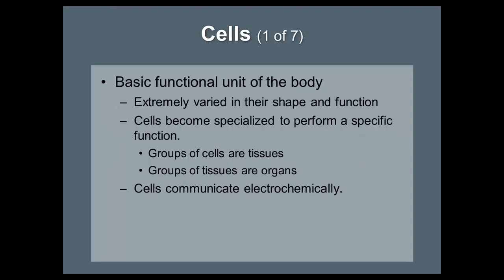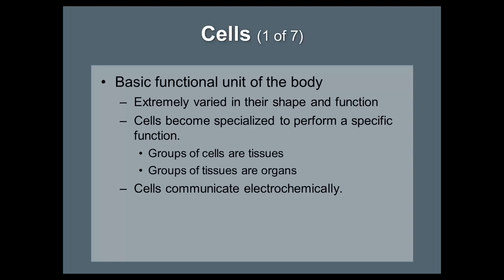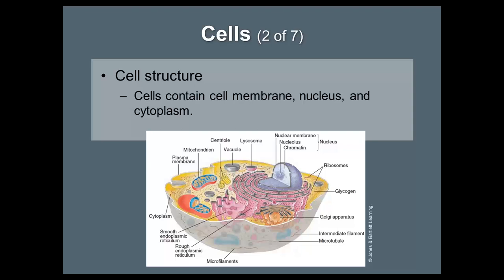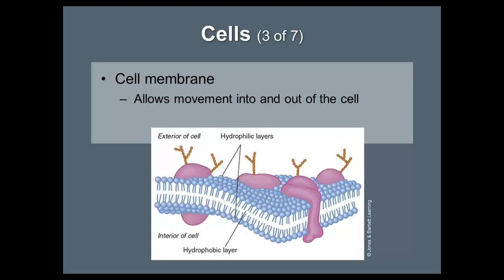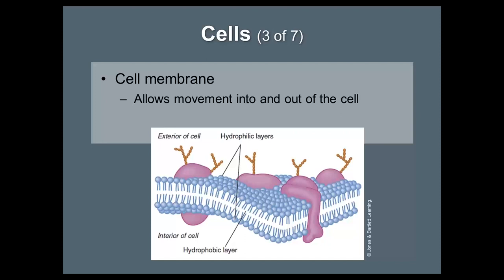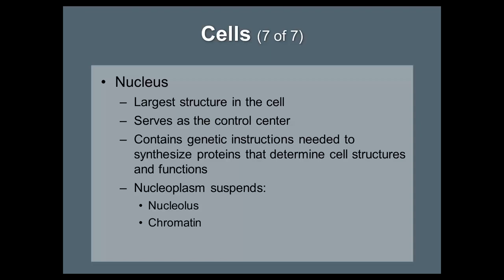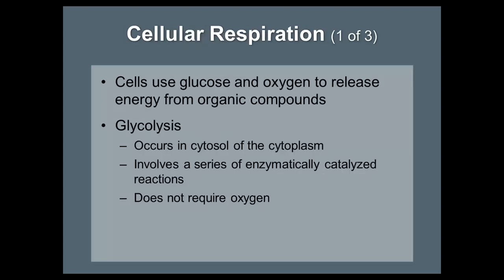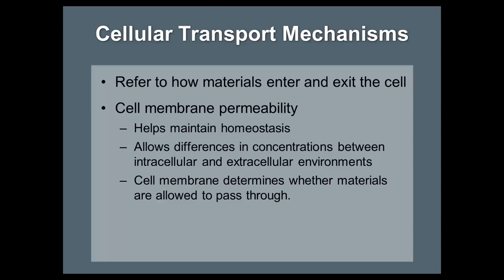ARES Advanced EMT Class A121 - Human Body Part 1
Chapter 7 Human Body Part 1
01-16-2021